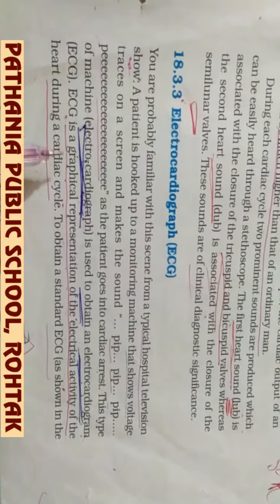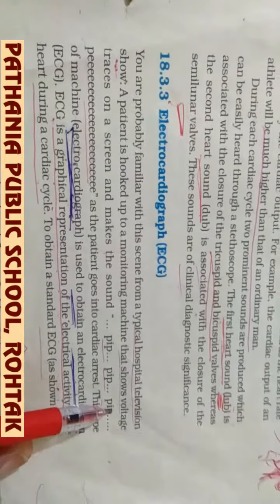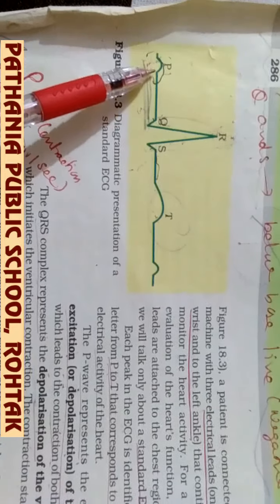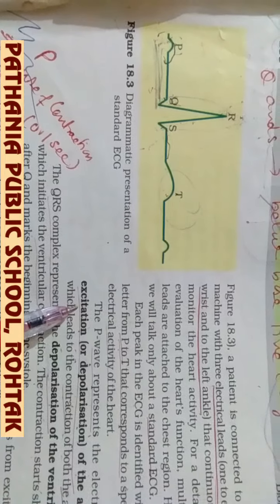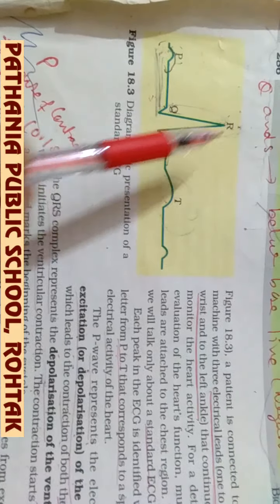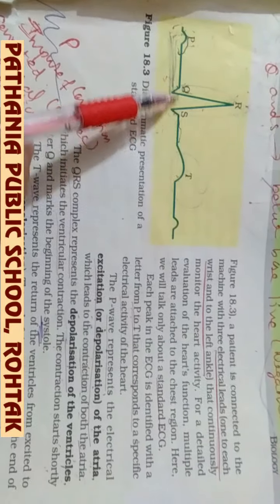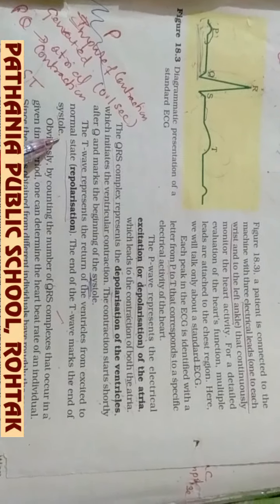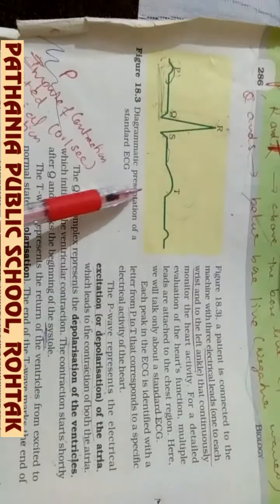(202),class 11 chapter 18,subject Biology, Date 20.10.20,PPS RTK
electrocardiogram (ECG).